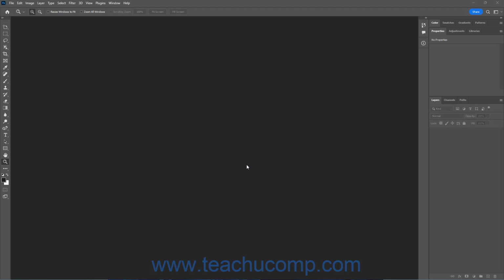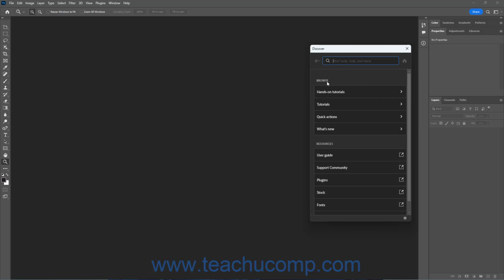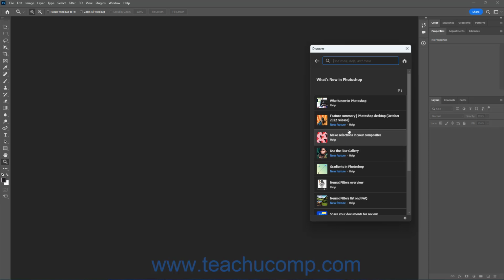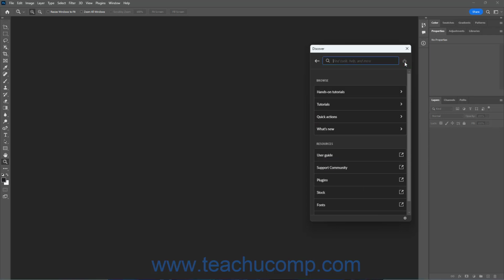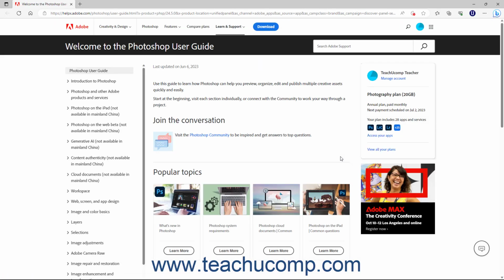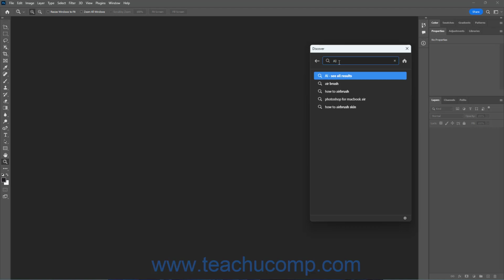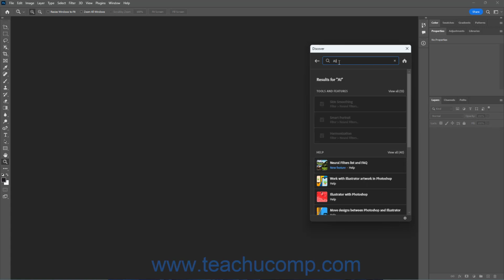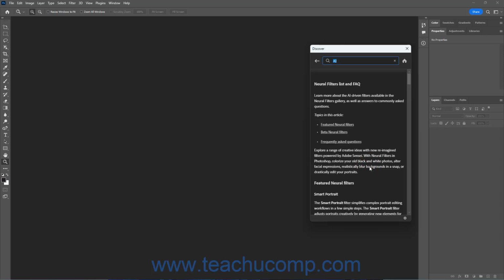Learn How to Find Help in Adobe Photoshop: A Training Tutorial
This Photoshop tutorial video shows you how to find help in Photoshop. This video is from our complete Adobe Photoshop training, _Mastering Photoshop Made Easy_ ™.